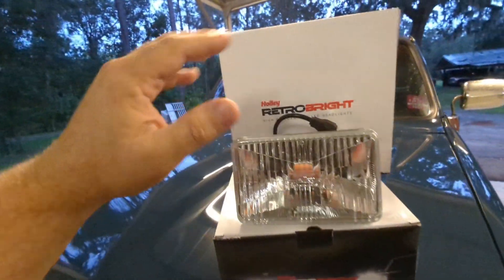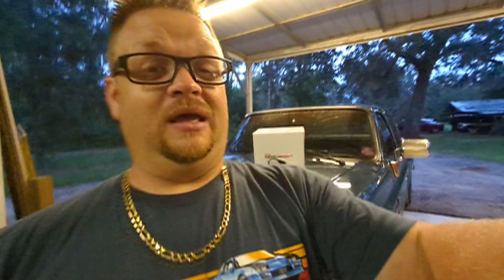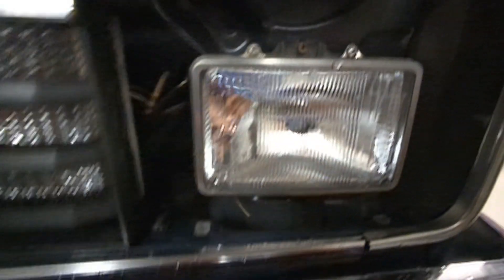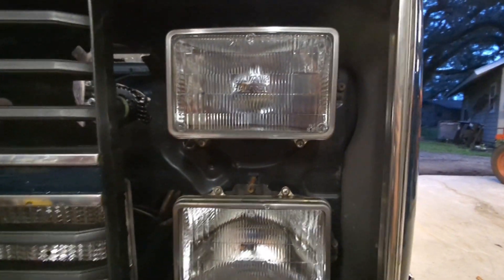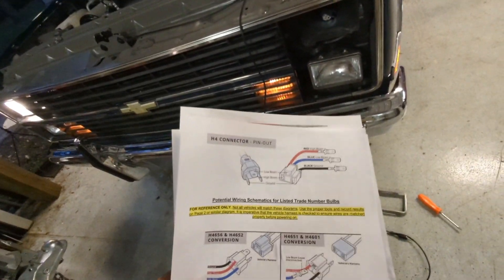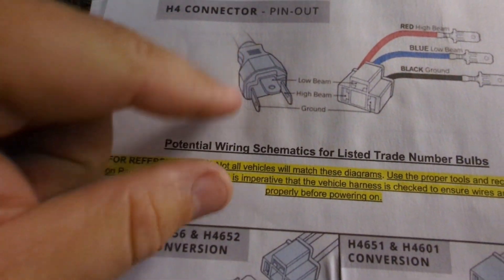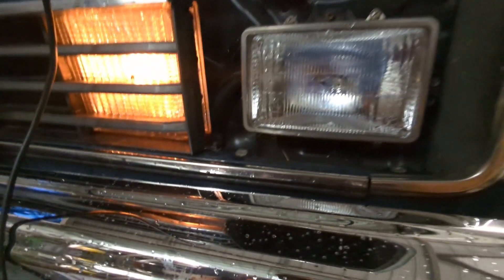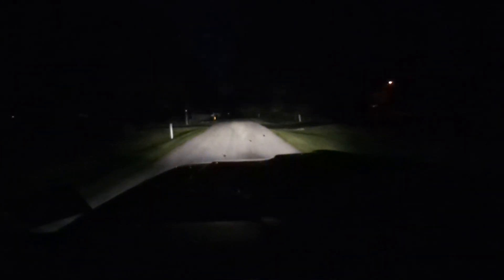Holley RetroBright headlight upgrade and install on square body Chevy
I finally convinced myself to purchase Holley RetroBright led upgrade bulbs to replace the old sealed beam halogens and I couldn't be more satisfied!